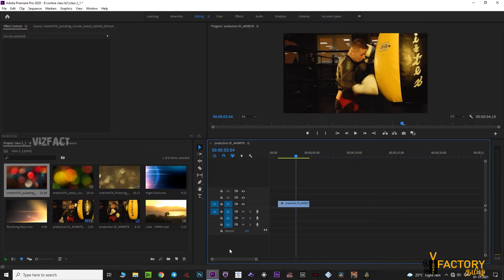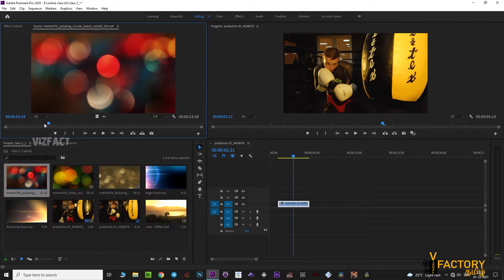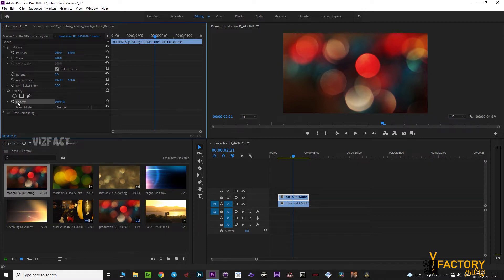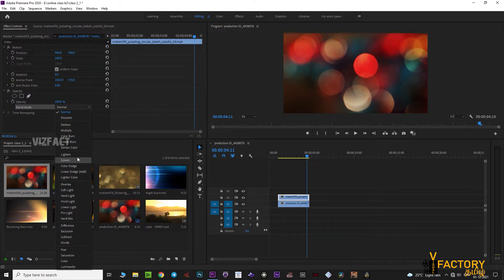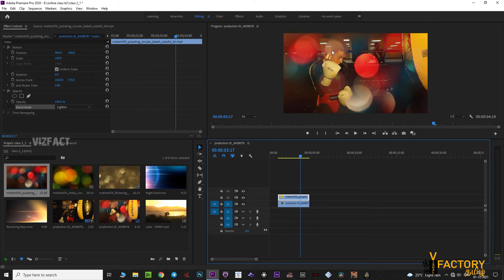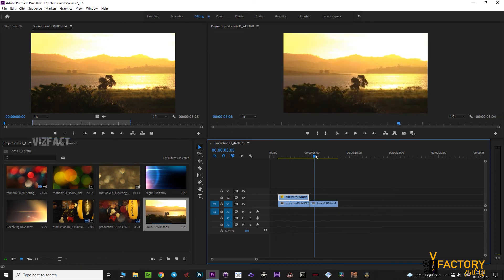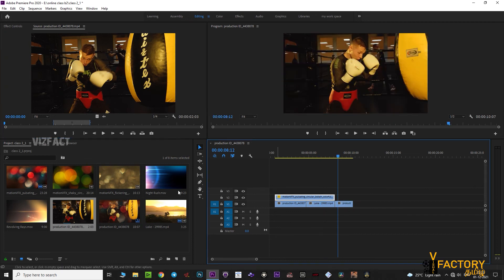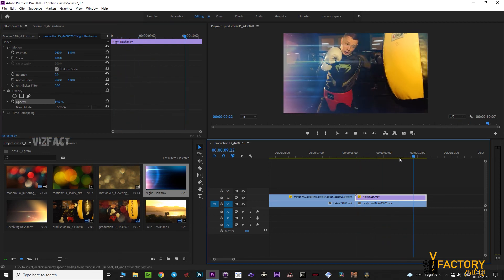Blend modes in premiere pro cc Tamil tutorial